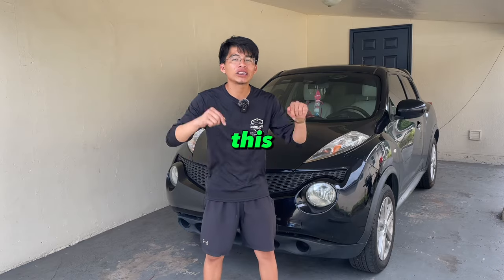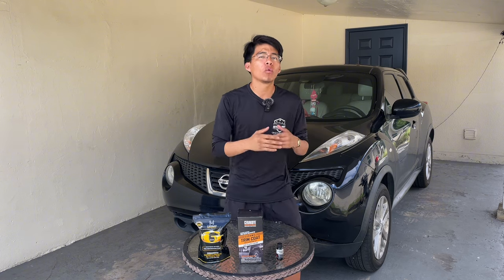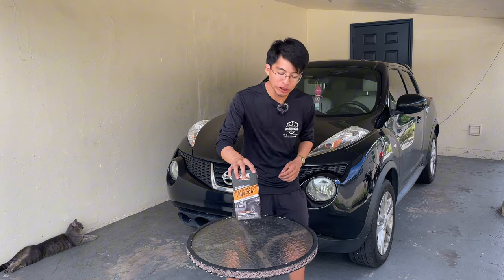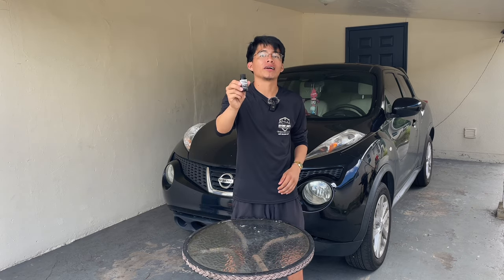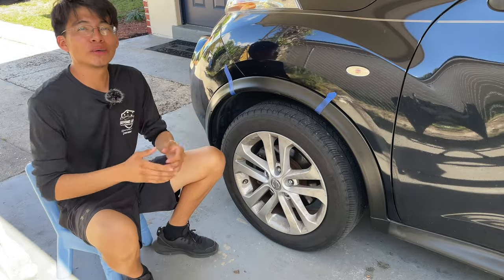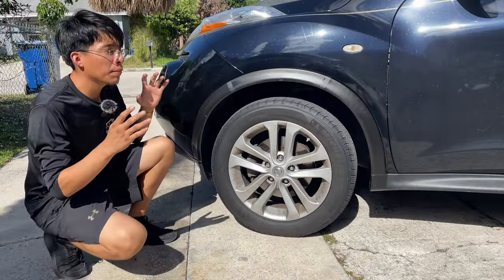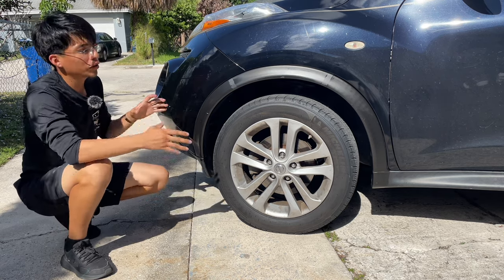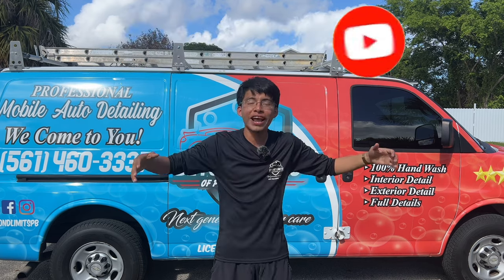The Best Plastic Trim Restorer in 2024 - Detailing Beyond Limits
In this video, we test out 3 different professional-grade plastic trim restoration products. From the cheapest one to most expensive, we go ahead and put each one to the test to see which one has the best results! In addition we also include a ceramic coating as a topper to one of the products being tested in order to see if we're able to maximize our possibilies and have way better results.  ENJOY!!!

Cerakote Trim Coat

Lithiums Restoration Kit

Solution Finish (1oz)

Solution Finish (12oz)